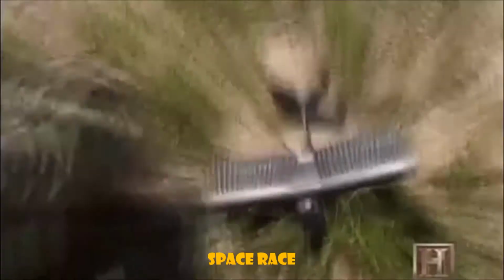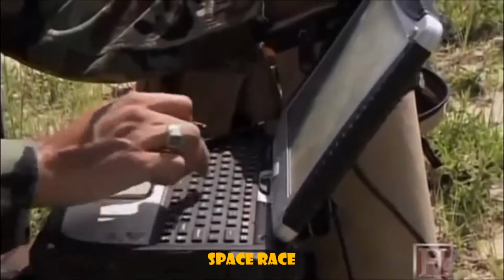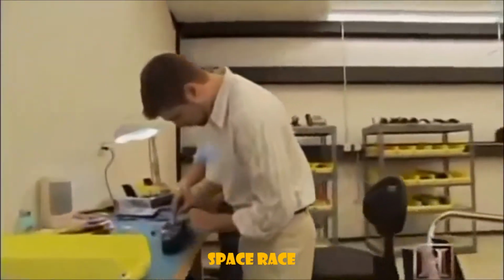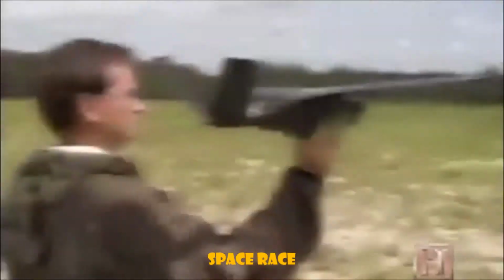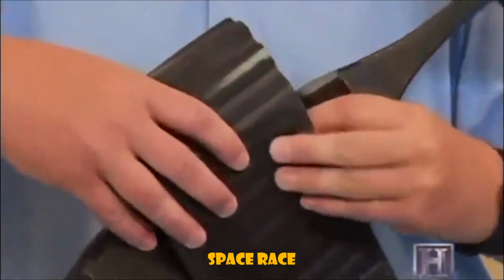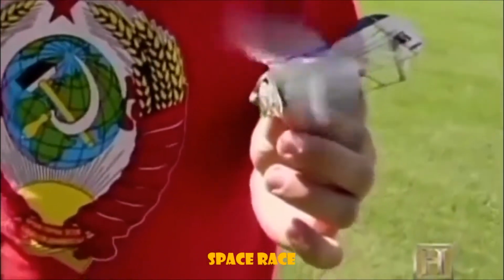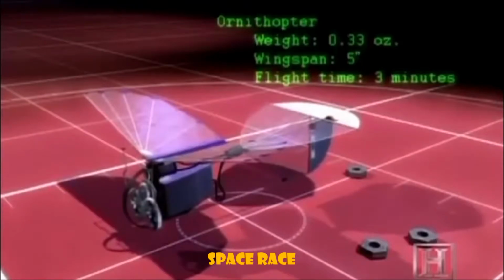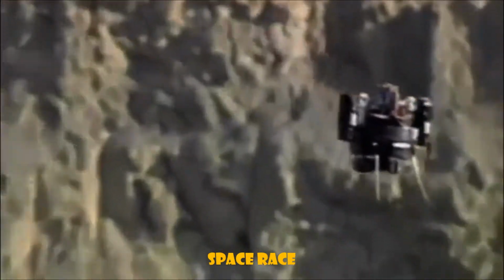Micro Air Vehicles, The Future Of Reconnaissance